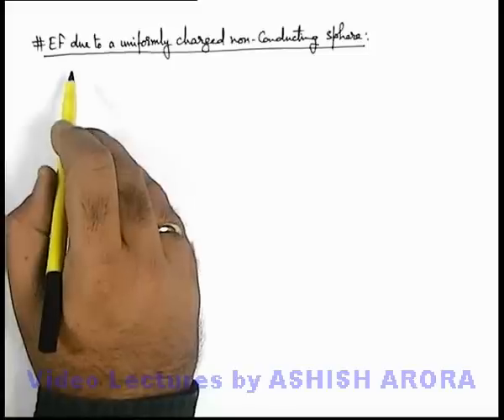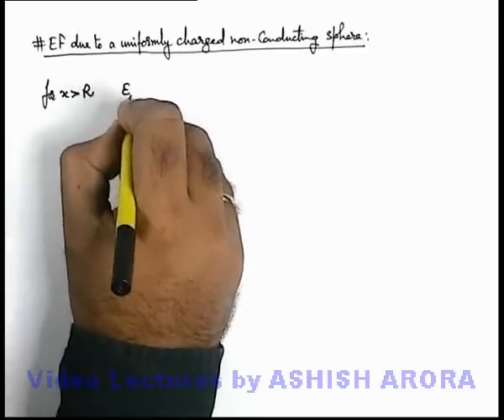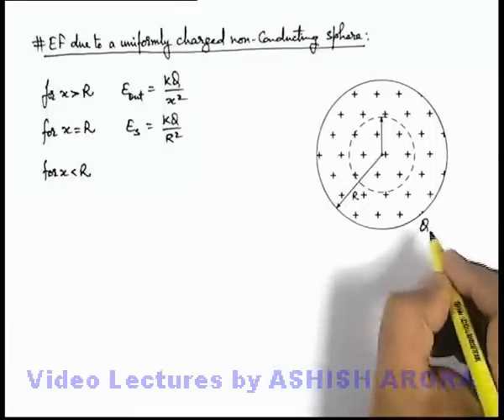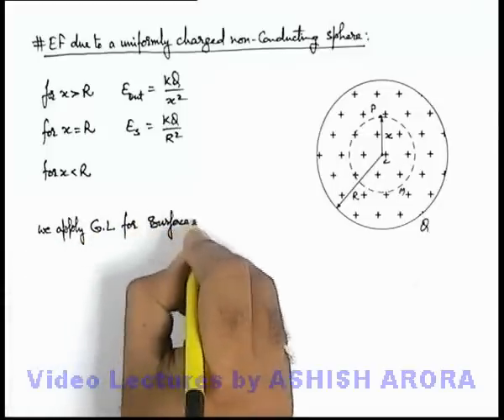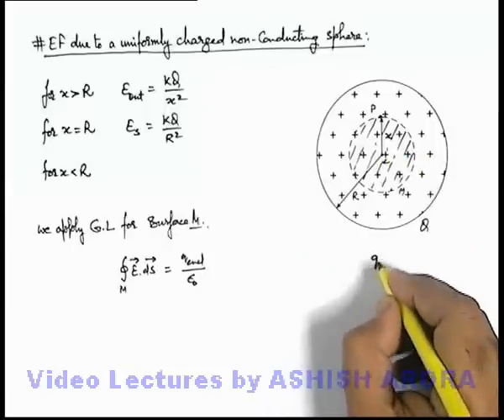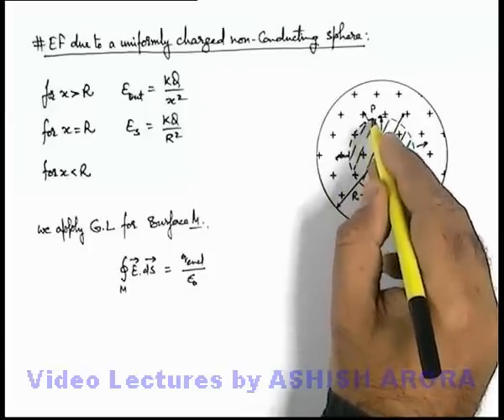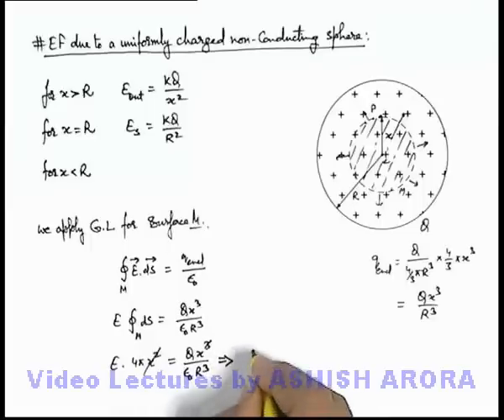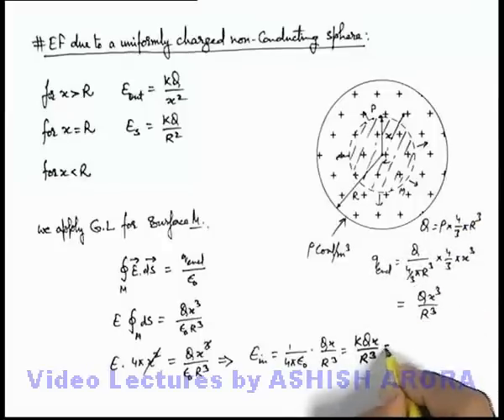Class 12 Physics | Electric Flux | #15 Electric Field due to a Charged Non-conducting Sphere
PG Concept Video | Electric Flux and Gauss’s Law | Electric Field due to a Charged Non-conducting Sphere by Ashish Arora